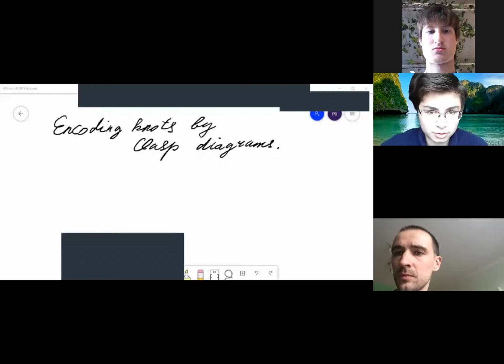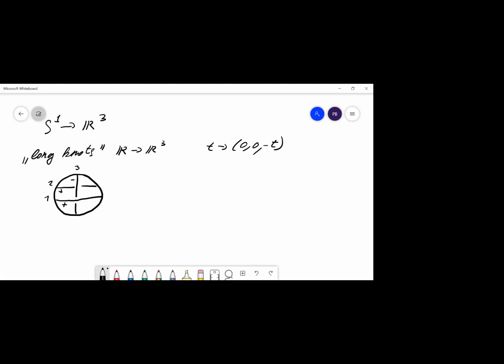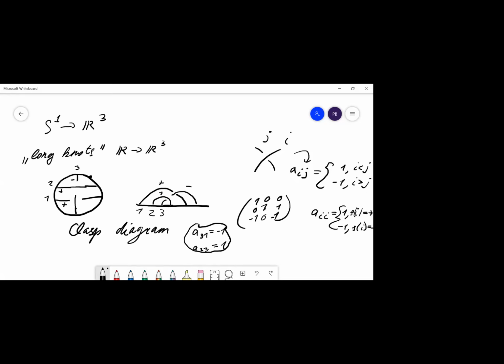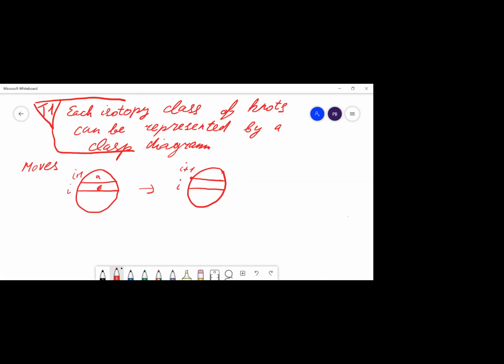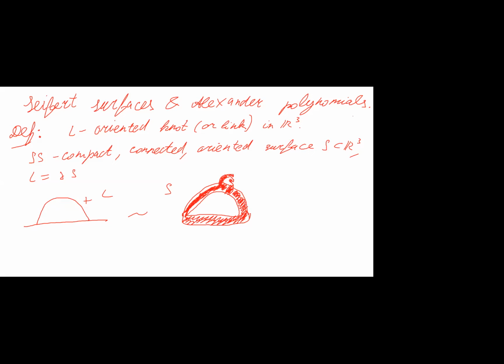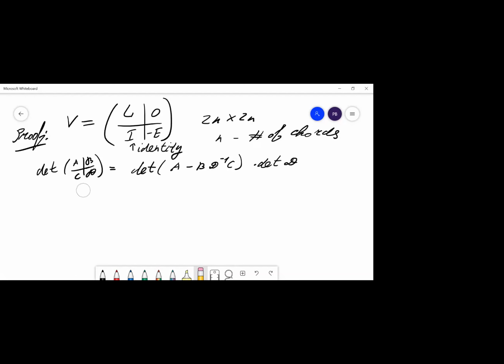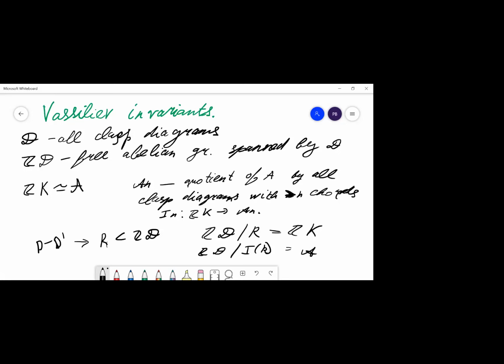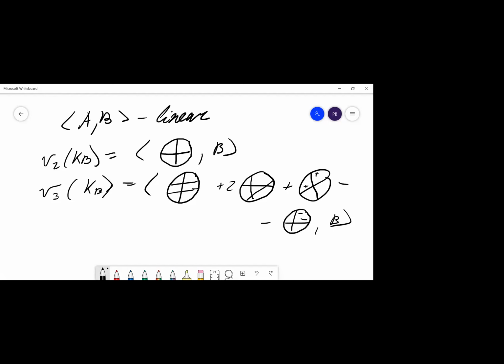Polina Baron "Encoding Knots by Clasp Diagrams"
Knot invariants are commonly counted using Gauss diagrams, which are, loosely speaking, generated by crossings of a knot. We will introduce Clasp diagrams, which are an analogue of Gauss diagrams that instead of crossings exploit full twists on two strings. Two Clasp diagrams represent the same knot if and only if they can be transformed into each other by a sequence of moves from a well-defined set. We will show that the Clasp diagrams are a convenient tool to encode Seifert surfaces, calculate Alexander polynomials and study Vassiliev invariants of knots. The talk is based on the paper by Jacob Mostovoy and Michael Polyak (2019).